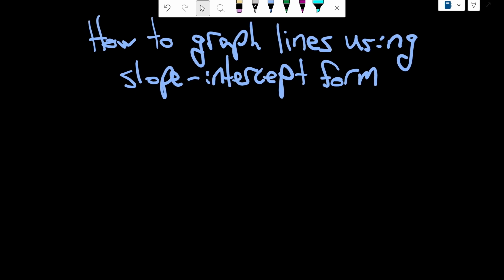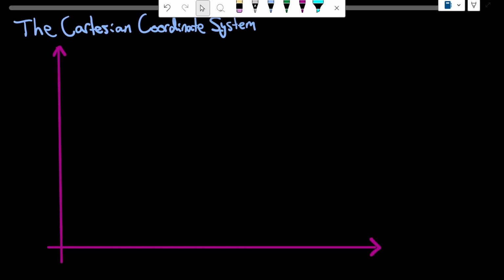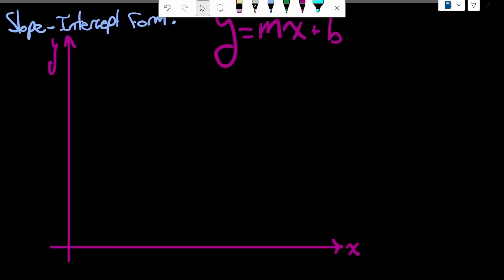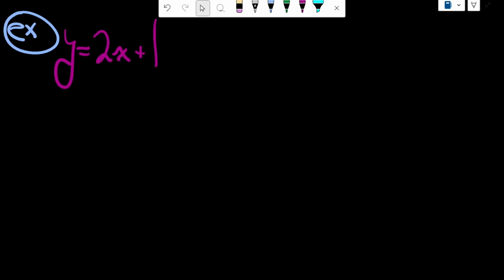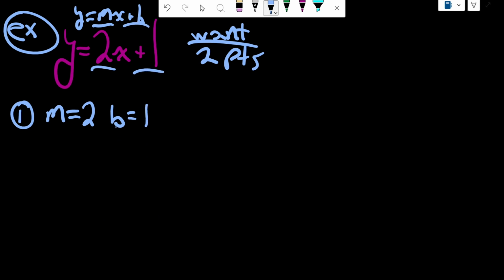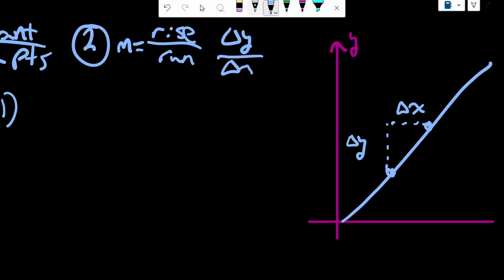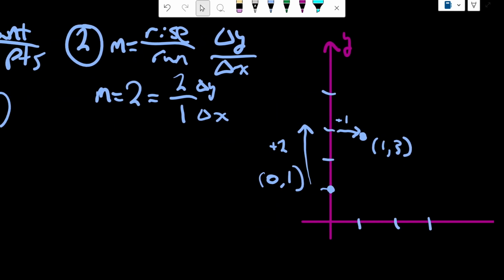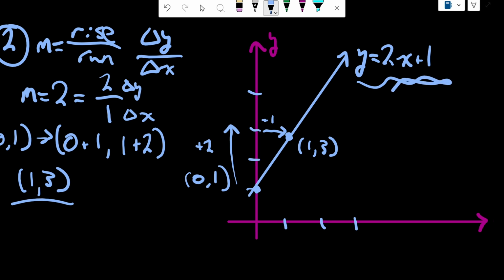English 2210 Project 1: How to Graph a Line